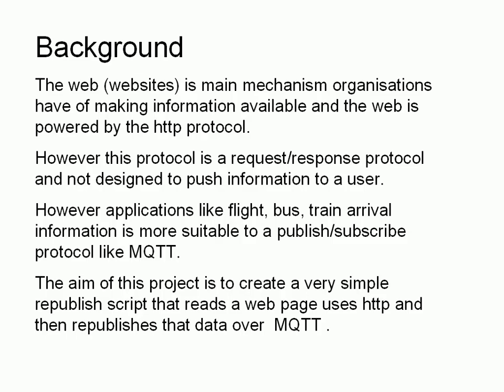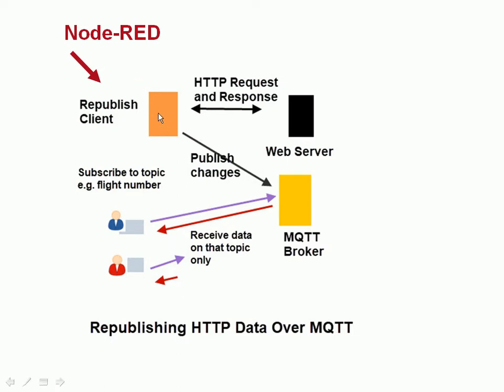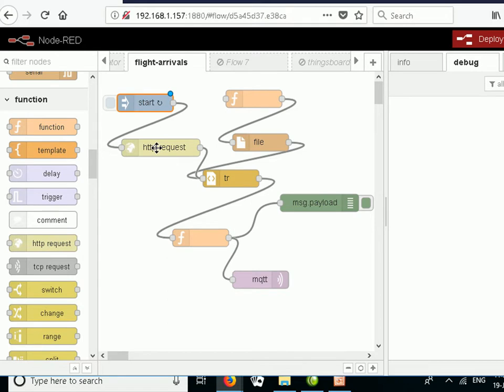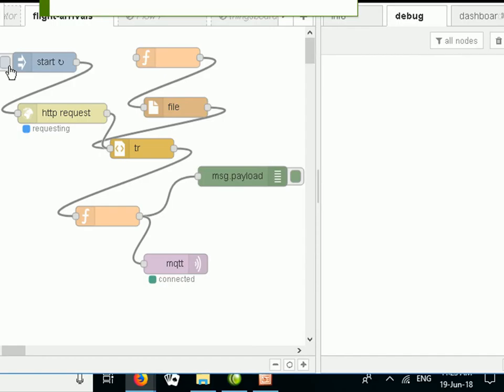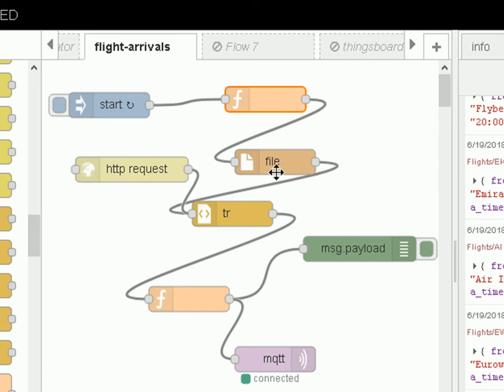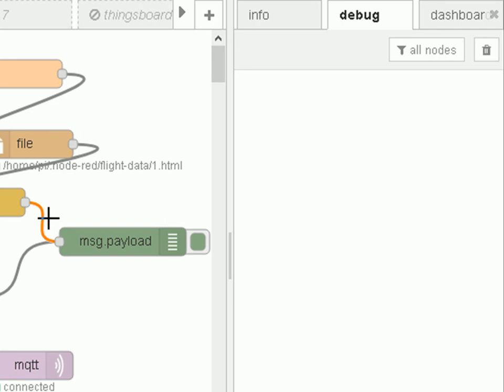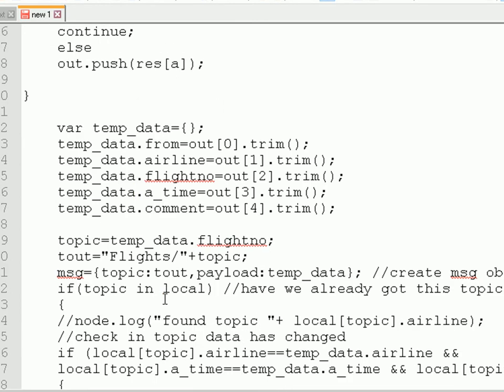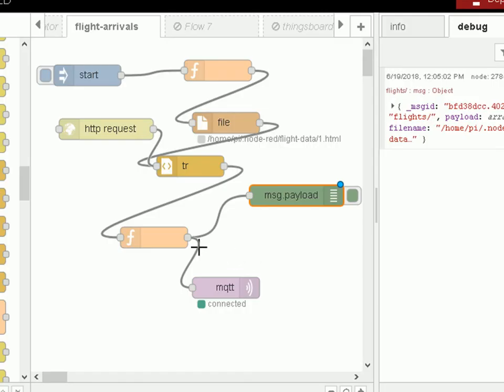Republish HTTP Data Over MQTT with Node-Red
-How to republish data from a web page to MQTT using node-red takes data from airline arrivals pages and republishes the data to an MQTT broker..

Resources
Flow and test data download